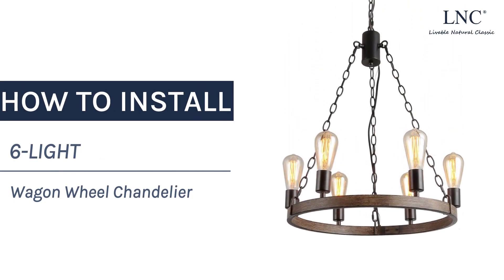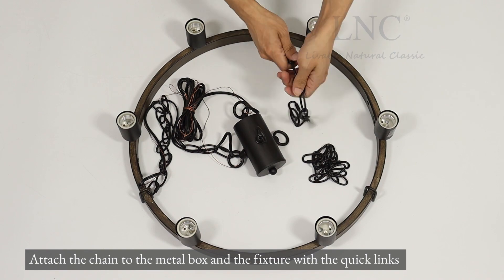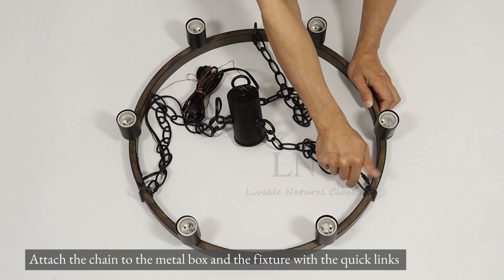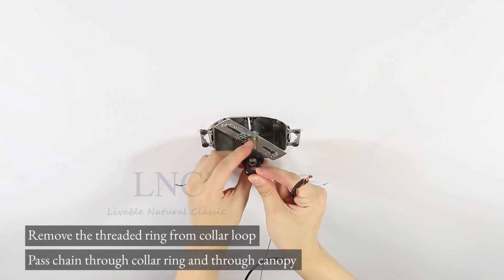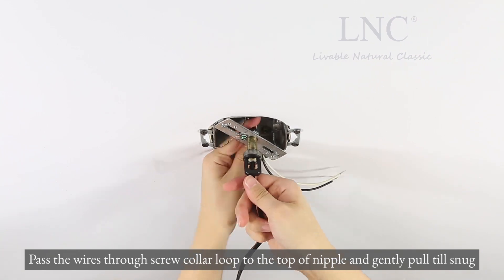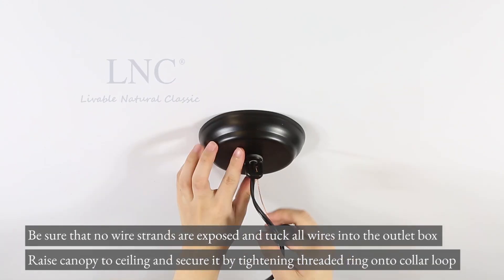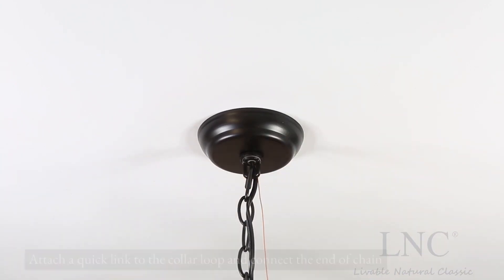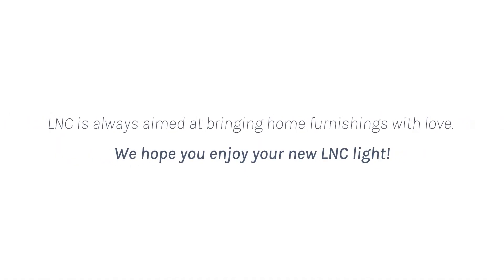LNC-A03514 Installation Video